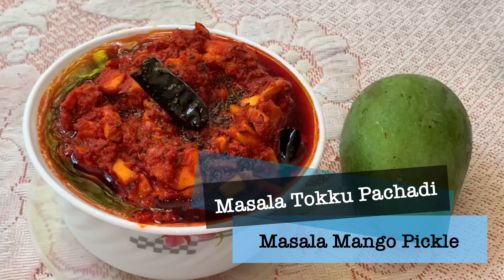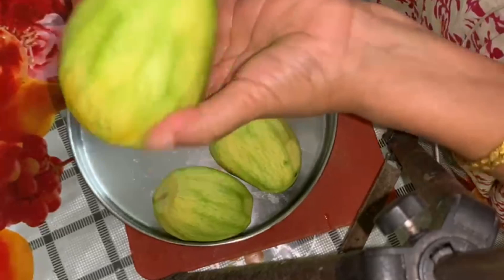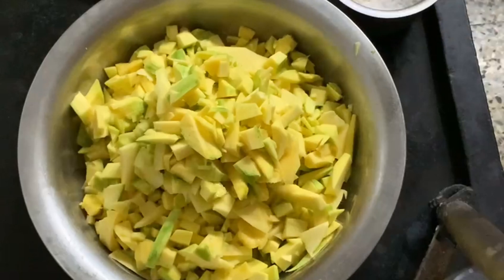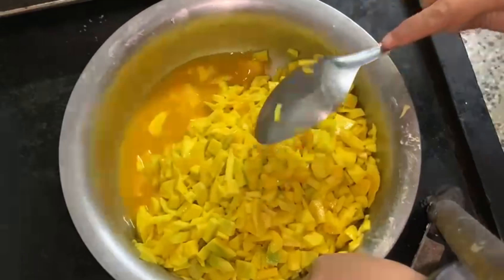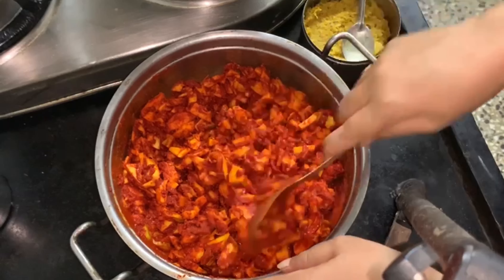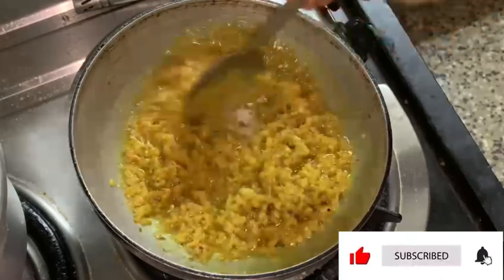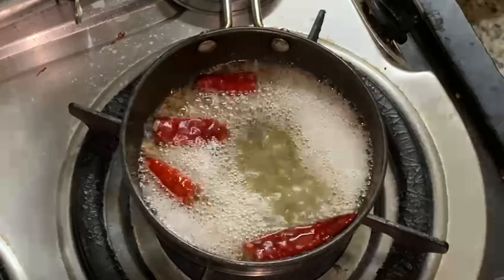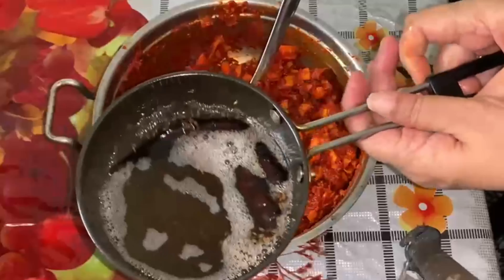Masala Tokku Pachadi/Masala Mango Pickle (Raw Mango Pickle)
Mango Tokku Pachadi (Raw Mango Pickle):

Ingredients:
Raw Mango-4 Cups,
Rock Salt,
Turmeric,
Ginger,
Garlic,
Red Chilli Powder,
Methi and Mustard Powder,